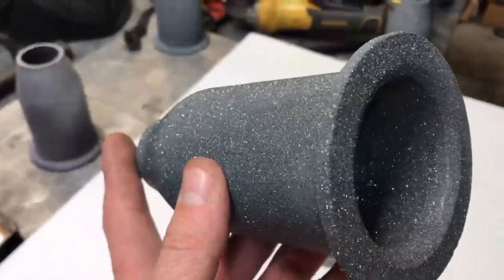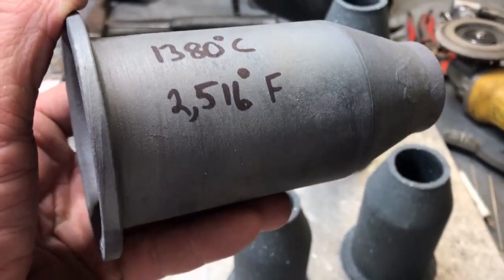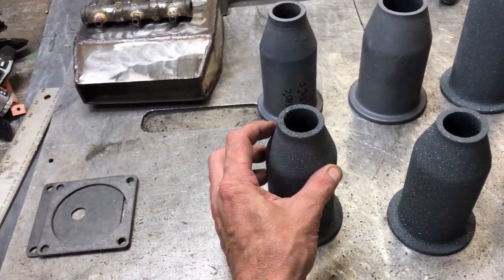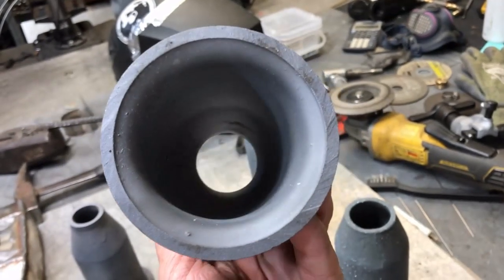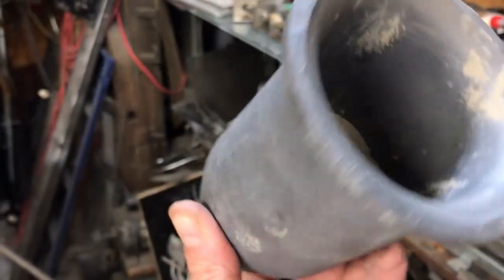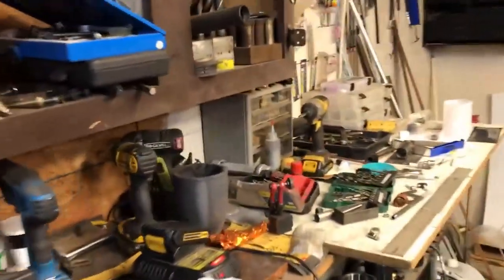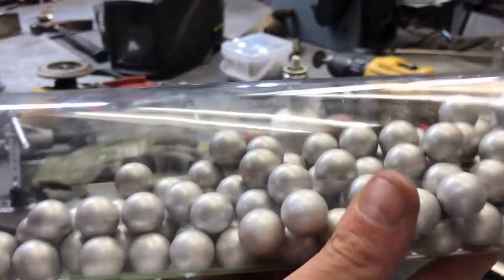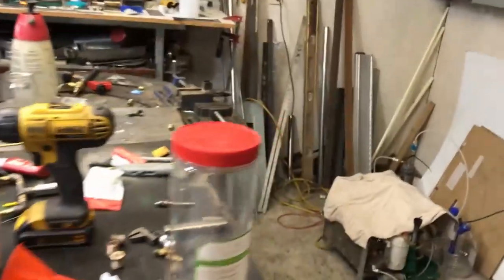Re SiC recrystallized silicon carbide Shipments Are in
Micro silicon carbide burners are back in stock  .
3000 deg operating temp.